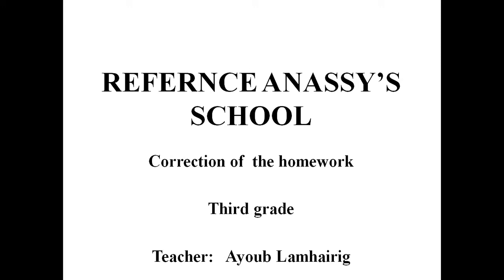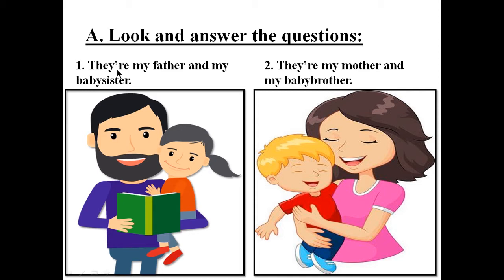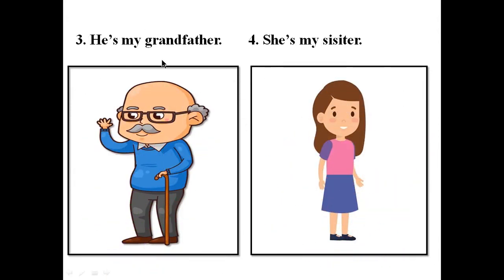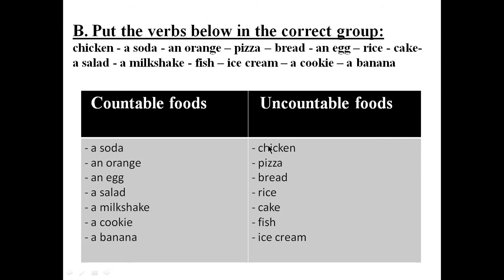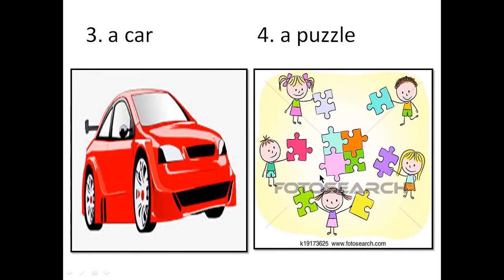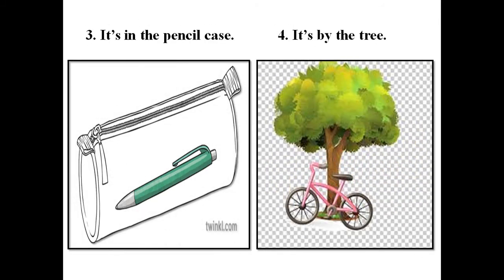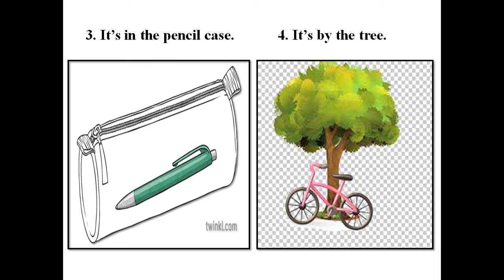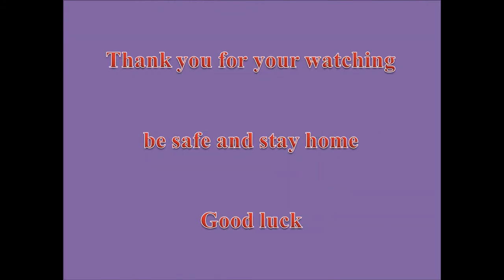CE3 english language (CORRECTION)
CE3
 english language
(CORRECTION)